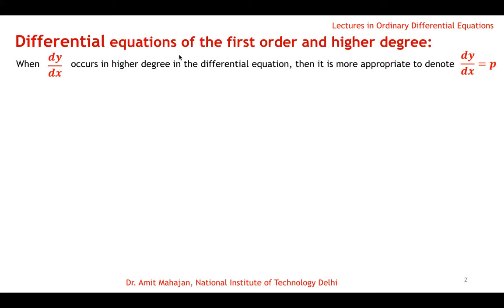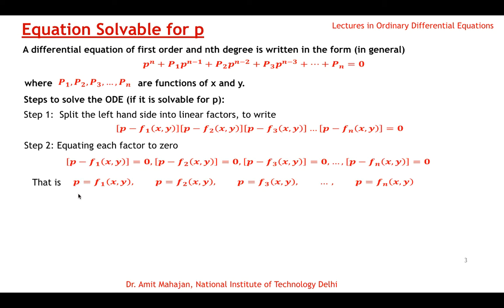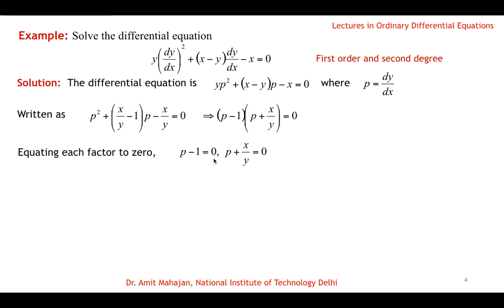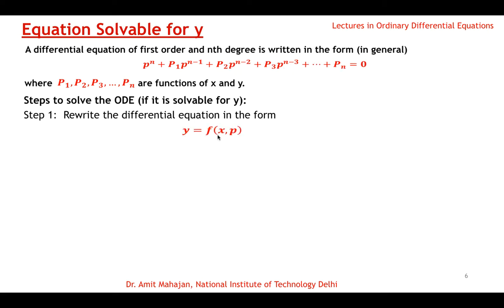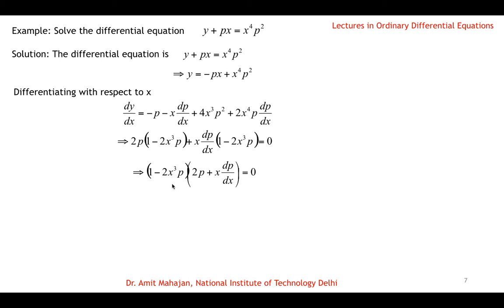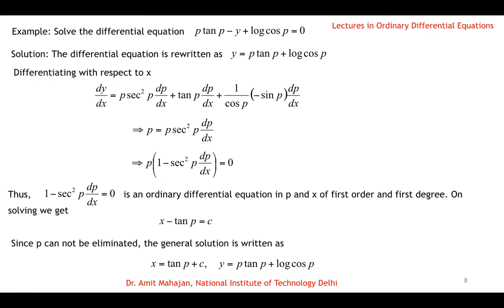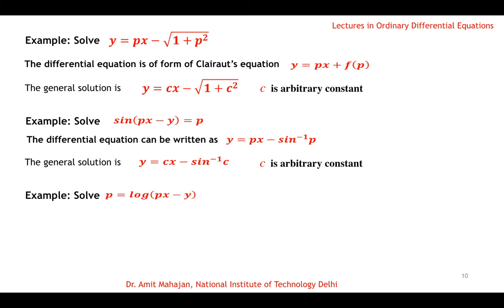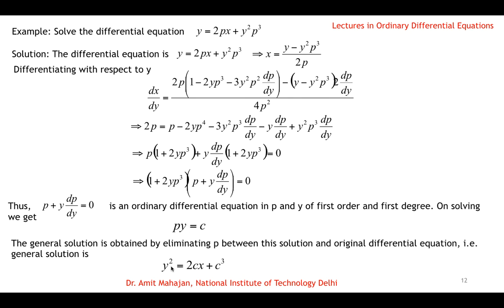Lecture 6 First Order and Higher Degree Ordinary Differential Equations by Dr. Amit Mahajan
In this lecture the first order and higher degree ordinary differential equations are discussed. The analytical solutions using the method of equations solvable for p, y and x is focused. An important Clairaut's differential equation is also considered. This is the sixth video of the Lecture Series in Ordinary Differential Equations.

This lecture requires knowledge of differential calculus of intermediate level. It is presumed that the learner has a basic understanding of mathematical concepts of the intermediate level. Also do watch the previous lectures for the basics required to understand this lecture.

Write your questions in the Comment Box. Share videos to your friends.